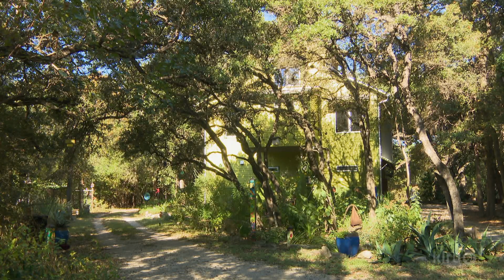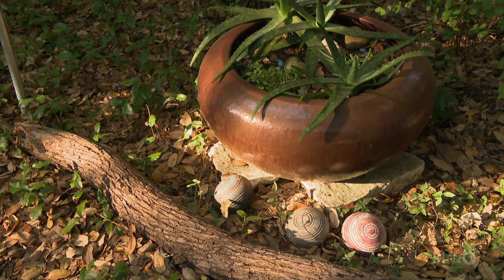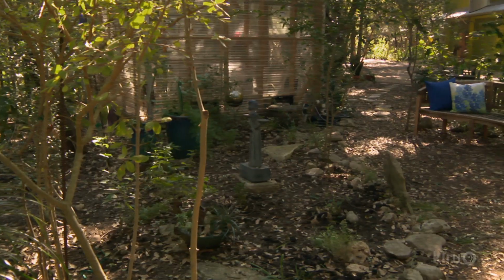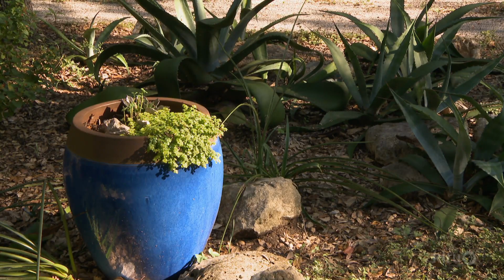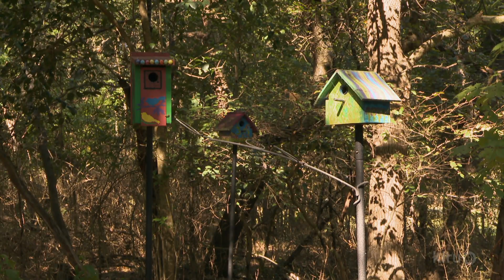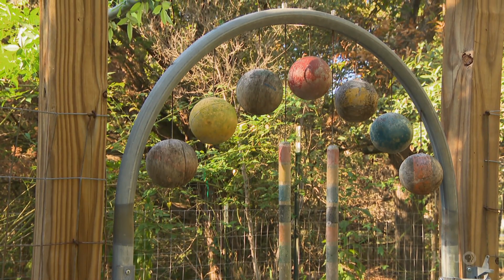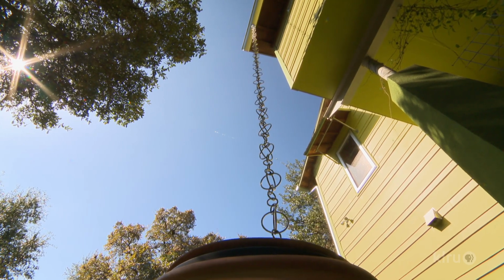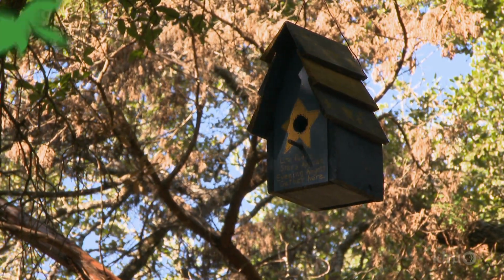Shady Style for Wildlife Habitat | Sandy Stone and Joe Brown | Central Texas Gardener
On land framed by trees, architect Sandy Stone and Joe Brown designed outdoor living vignettes and handmade art among native plants to restore wildlife diversity. As habitat around them is razed for construction, they offer refuge for wildlife while creating opportunities to engage with them. Working with designer Leah Churner, they’ve added drip irrigation from rainwater collection and livened shady nooks with colorful accents.